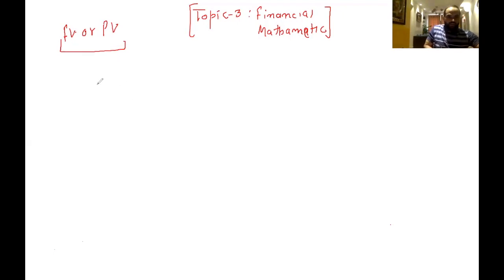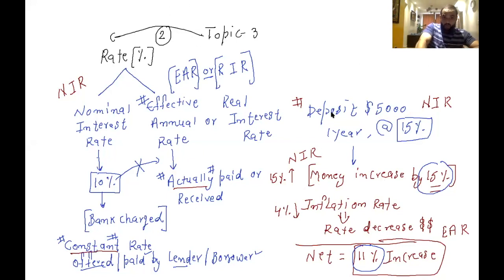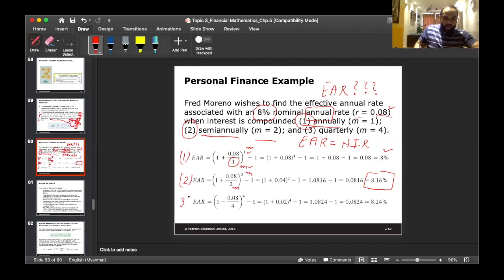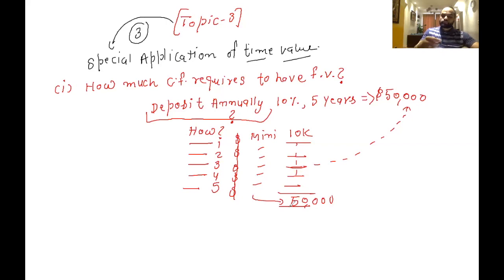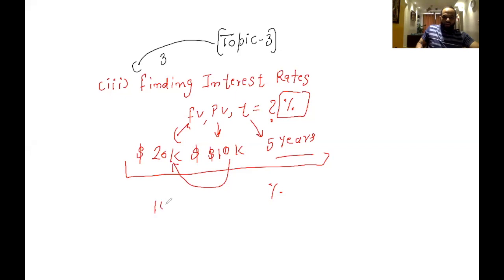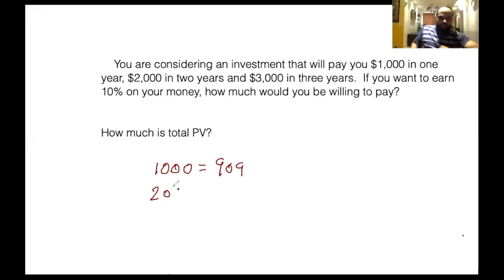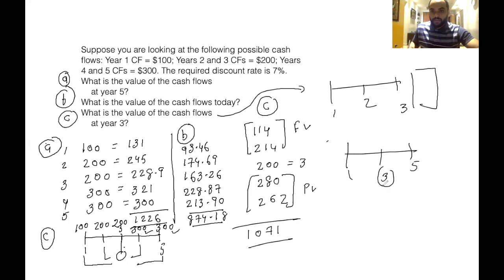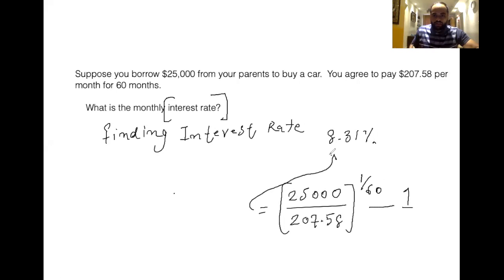UFM_Topic 3_Financial Mathematics_Sumit Dhull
Interest Rates (EAR);
Special Application for Time Value (Finding CFs, Loan Amortisation, Interest rates, Time period); and
Practice sessions